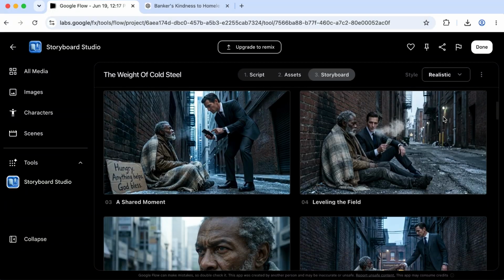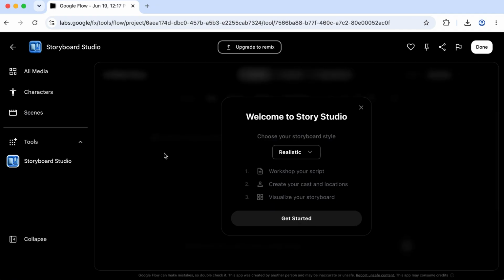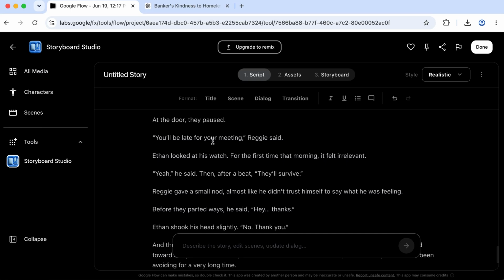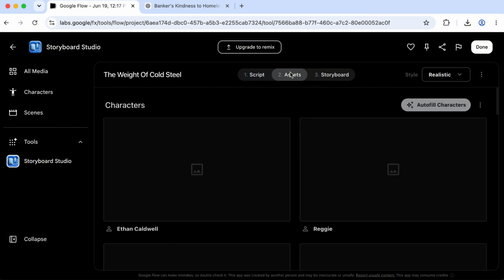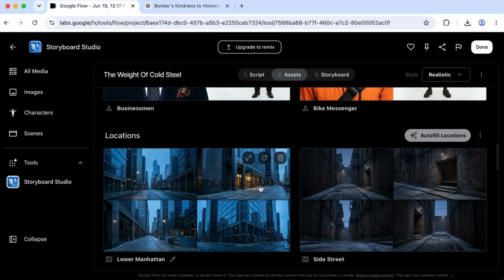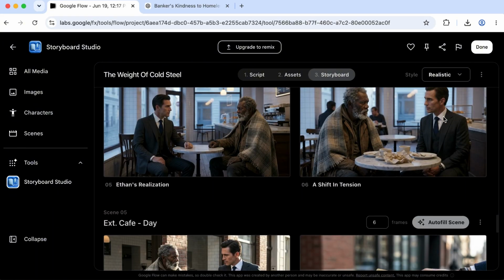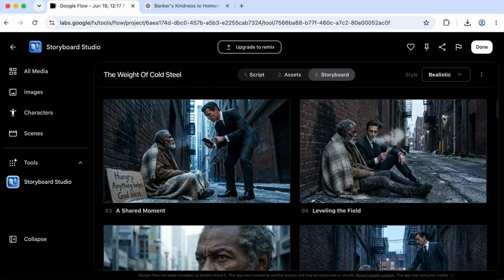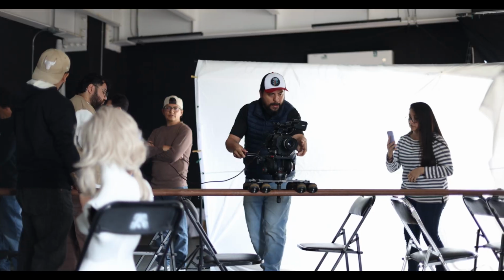Google Storyboard For Beginners - Build Your First Project Today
Google Storyboard AI Tutorial - Build Your First Project Today

Learn how to use Storyboard Studio to build your next film project. This tutorial covers setting up characters and outlining scenes using Google's new AI filmmaking tool.

Storyboard Studio is designed to simplify the early stages of film pre-production. If you are a filmmaker looking to visualize your scripts quickly, this walkthrough guides you through the initial setup process. You will learn how to initialize your project, define character profiles, and arrange your scenes within the interface.

By the end of this guide, you will have a clear understanding of how to start your first project using this AI filmmaking tool. We break down the interface so you can spend less time navigating software and more time focused on your creative vision. Whether you are a solo creator or part of a production team, mastering how to storyboard effectively with these new features will streamline your workflow.